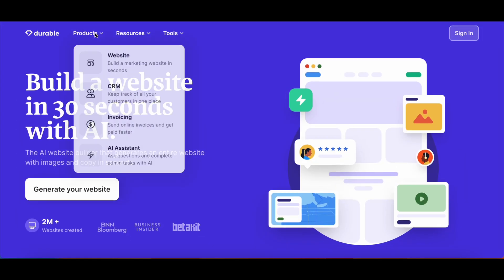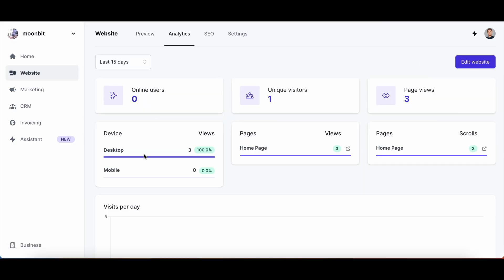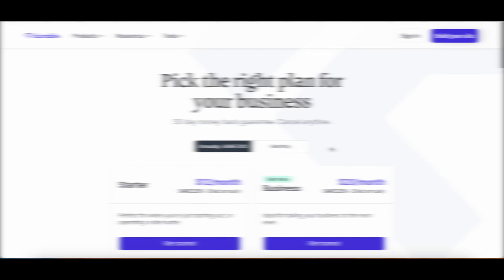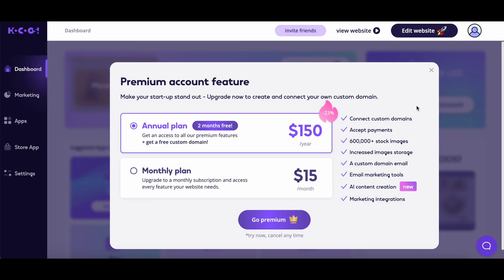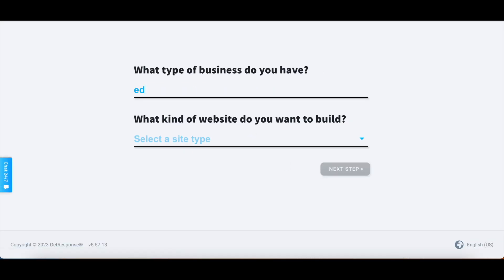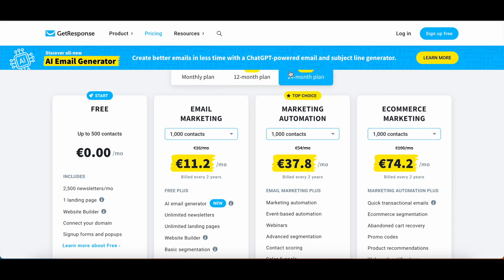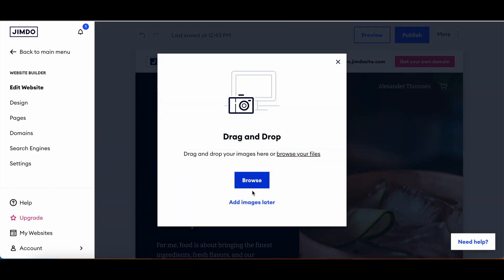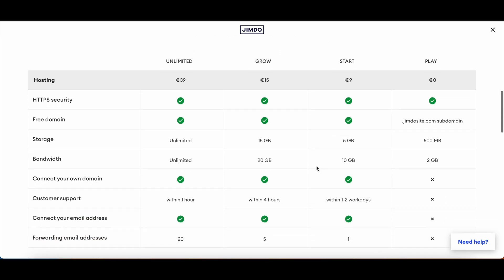AI Website Builders - Durable, Hocoos, GetResponse and Jimdo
In this video, we will be looking at the AI website builders Durable, Hocoos, GetResponse and Jimdo. Stay with me to see how they stack up, whether you are a small business, a blogger or just someone looking to explore what's out there in the world of AI website builders.

00:00 Intro
00:23 Durable and onboarding
00:51 Durable website builder
02:35 Durable verdict
03:05 Hocoos and onboarding
04:39 Hocoos website builder
06:47 Hocoos verdict
07:09 GetResponse and onboarding
08:00 GetResponse website builder
09:00 GetResponse verdict
09:28 Jimdo and onboarding
11:05 Jimdo website builder
12:44 Jimdo verdict